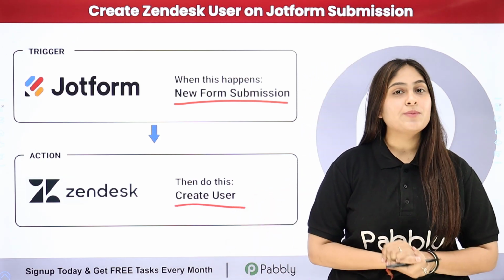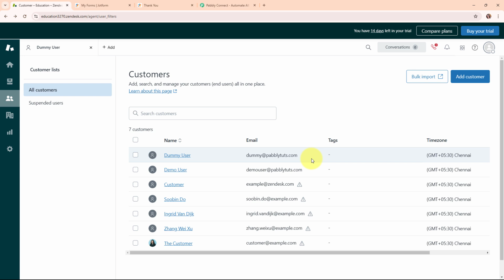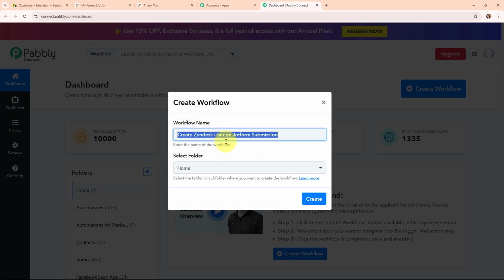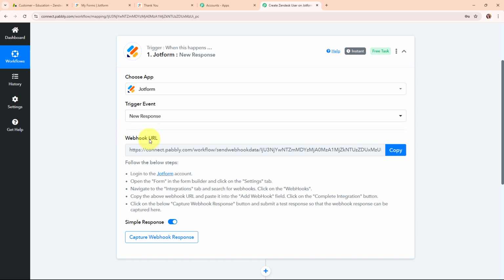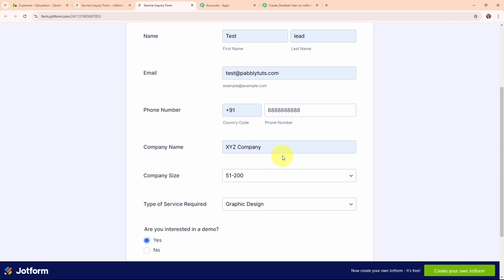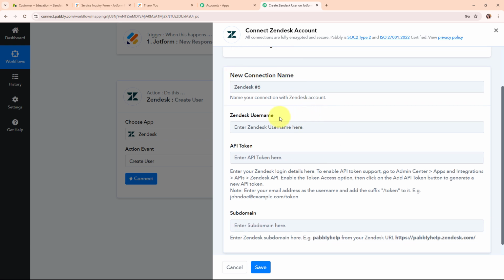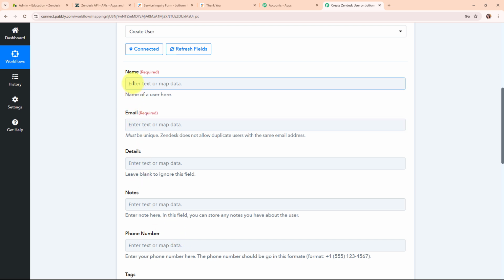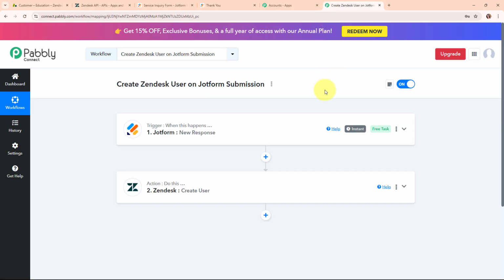How to Create Zendesk User on Jotform Submission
In this video tutorial, we'll guide you through the process of creating a Zendesk user automatically whenever a Jotform submission is made, using Pabbly Connect.

Jotform is a versatile tool for collecting form submissions, while Zendesk is a leading platform for customer support and ticket management. By integrating Jotform with Zendesk through Pabbly Connect, you can automate the process of adding form respondents as new users in Zendesk. This eliminates manual data entry, ensuring a seamless and efficient workflow for managing your customer support processes.

This step-by-step guide will help you enhance your support operations and improve response times for your customers.

Use Case:
I use Jotform to collect customer inquiries or service requests, I want to make sure I can manage and respond to them efficiently. By automatically creating a Zendesk user whenever someone submits a Jotform, I can instantly add them to my support system without any manual work. This helps me keep track of customer requests, assign tickets to my team, and provide quick responses. It also ensures that no inquiry gets lost, and customers feel taken care of right from the moment they reach out. This automation saves me time and helps me deliver better customer service.

Benefits of Pabbly Connect:

1. Automation: Save time, money, and resources by automating tasks.

2. Integration: Connect various web services to create efficient workflows.

3. Security: Enjoy industry-standard security for your data.

4. Scalability: Easily add new applications and services to your workflow.

5. Cost-effective: Choose from plans suitable for different business sizes, with no charges for internal tasks.